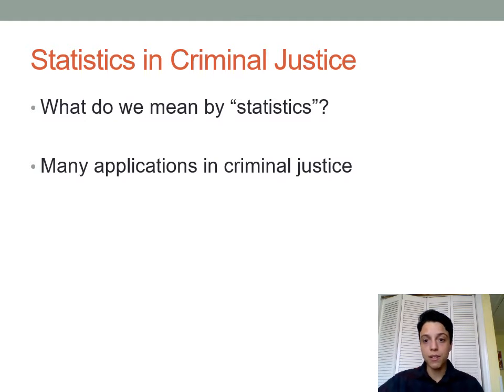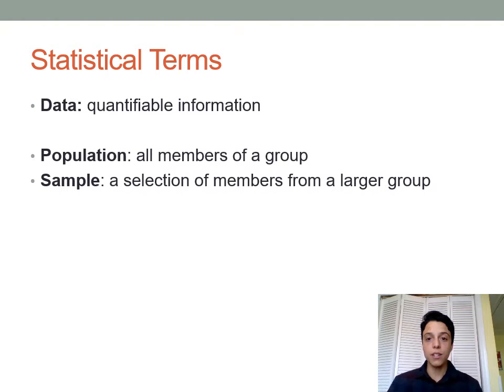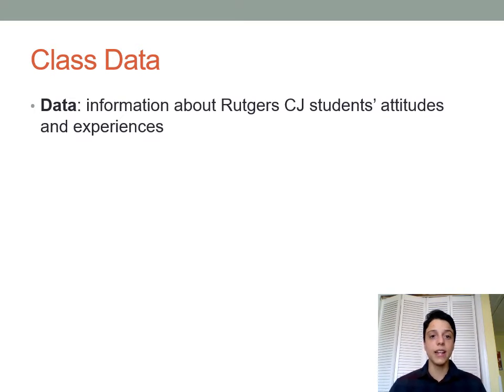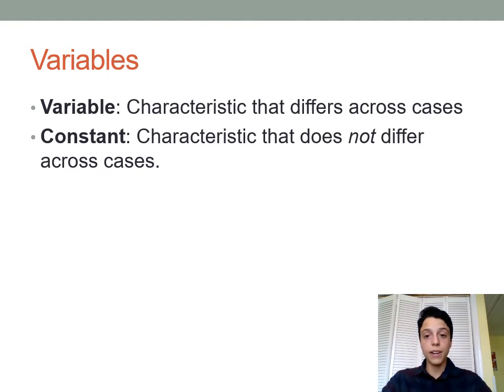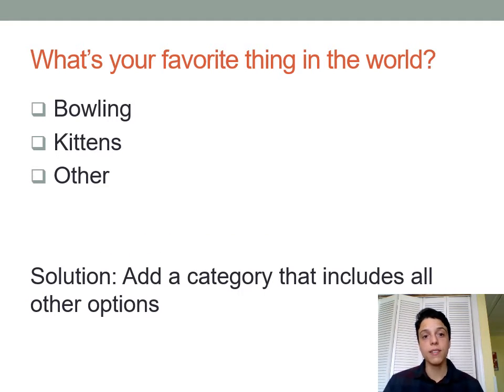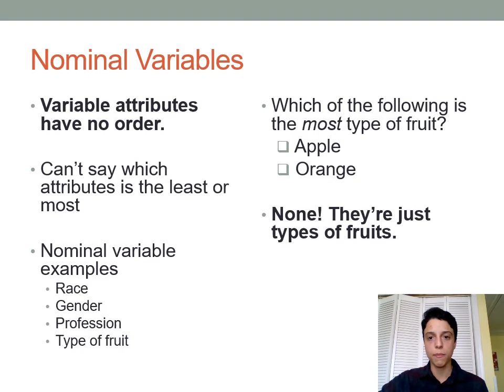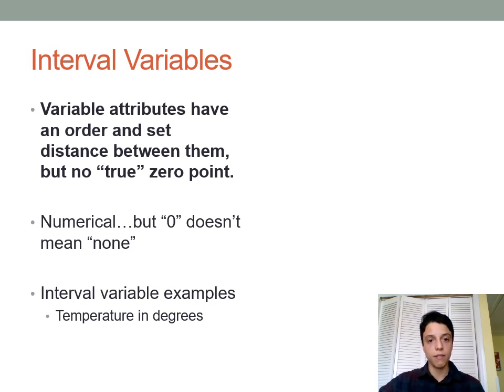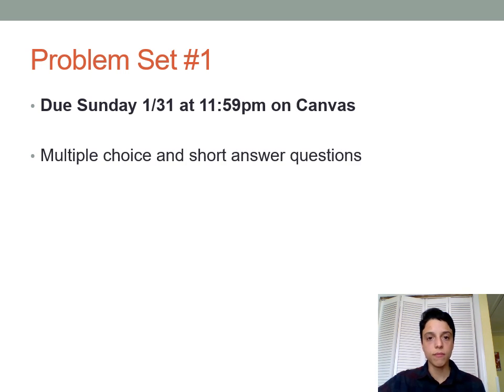Week 2 302 Data and Variables 1 25 21